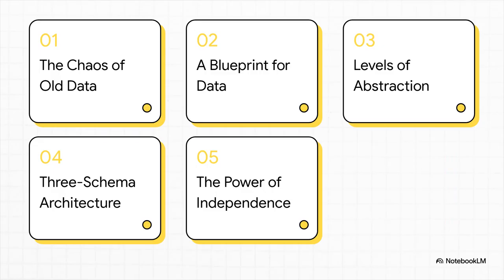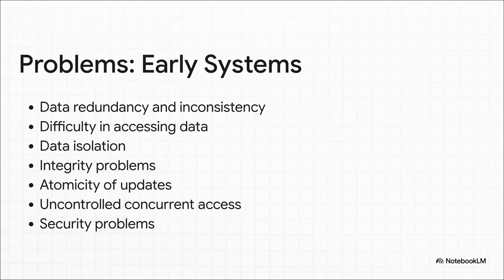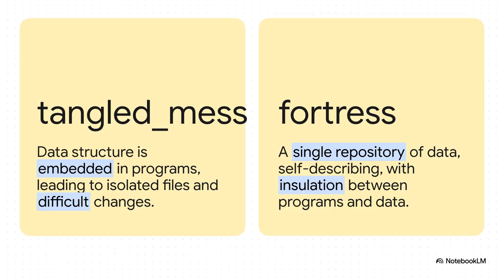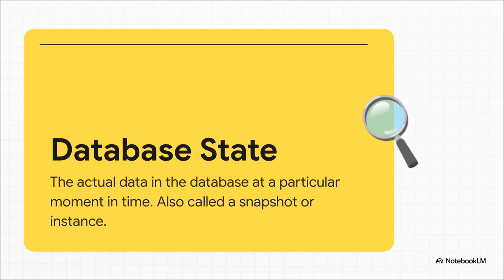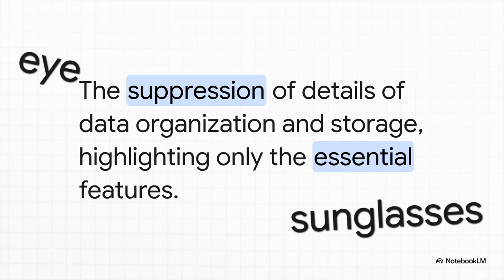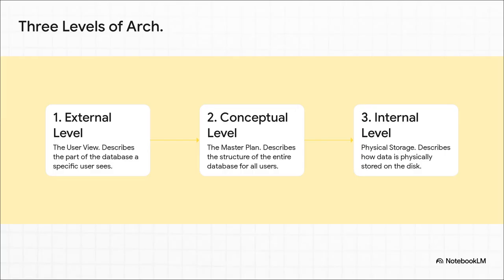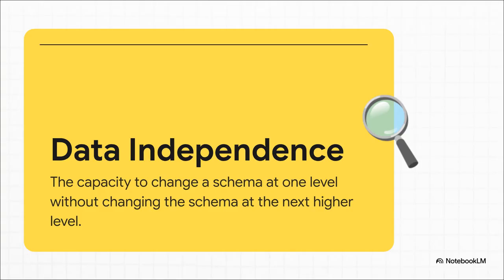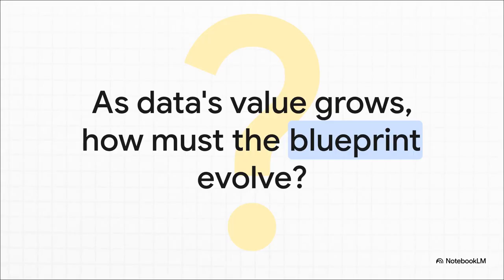Lecture-7 The Genius of DB Design